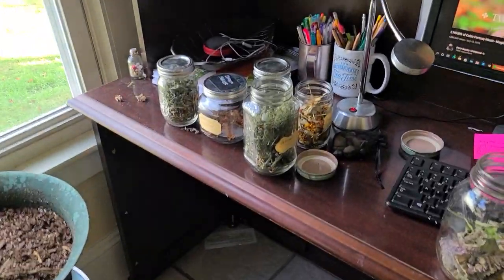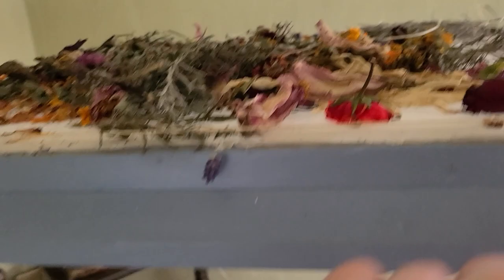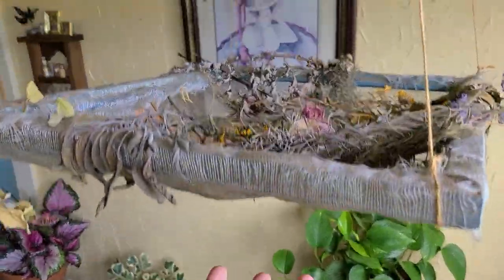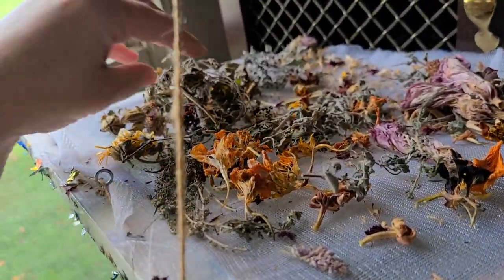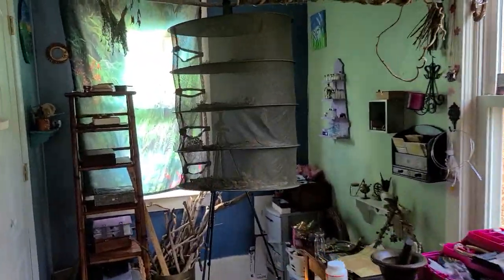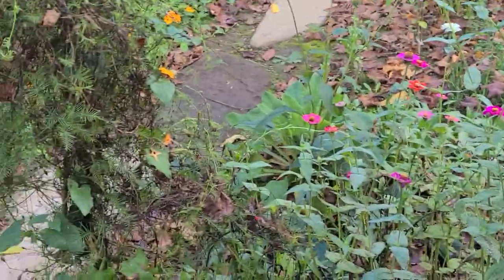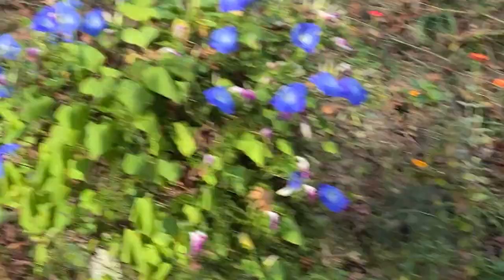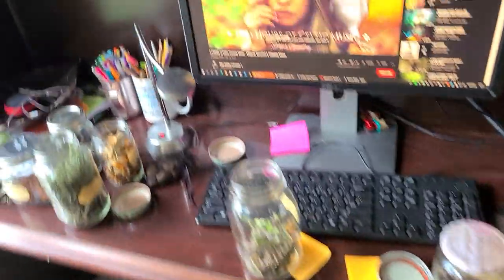Storing magical herbs ||Witches apothecary